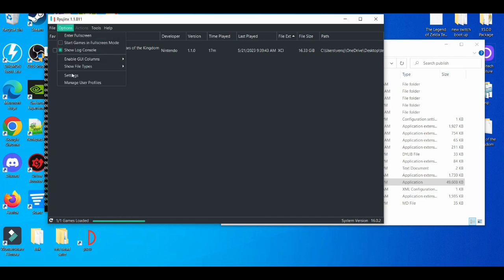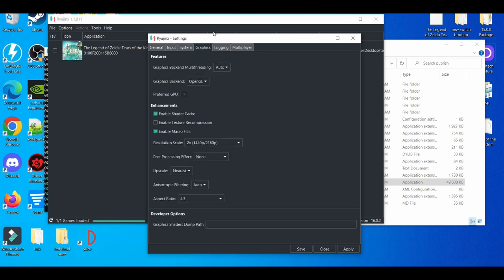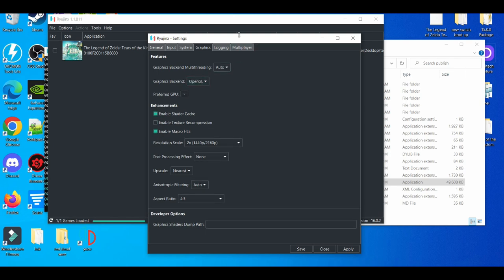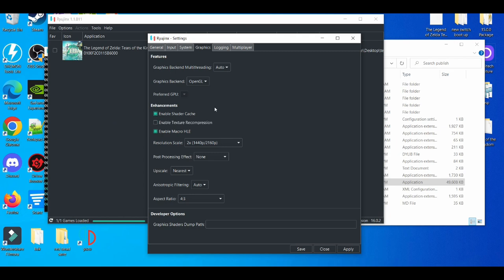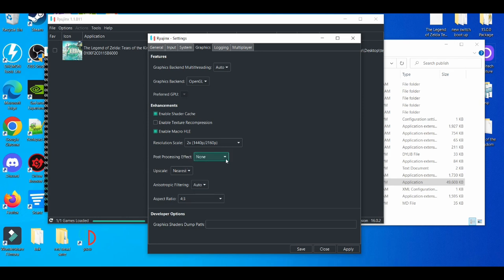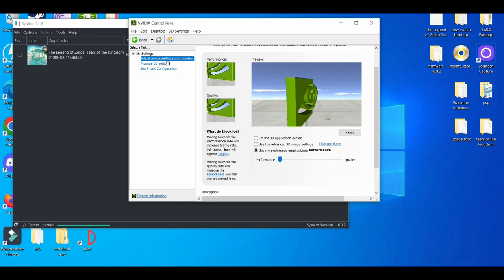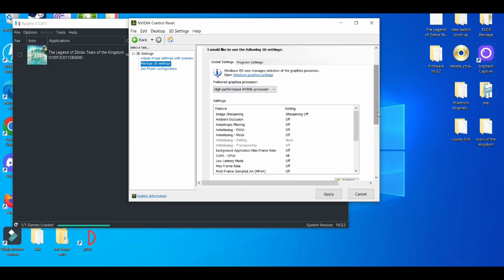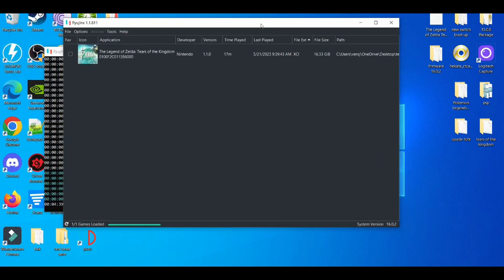HOW TO FIX LAG & FPS DROPS! FOR ZELDA TEARS OF THE KINGDOM ON RYUJINX EMULATOR LOW END PC!